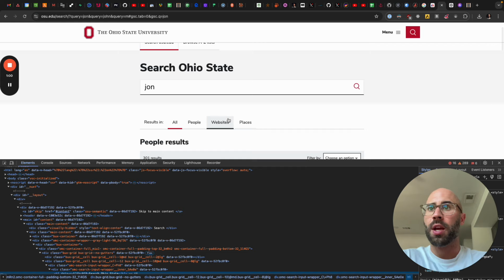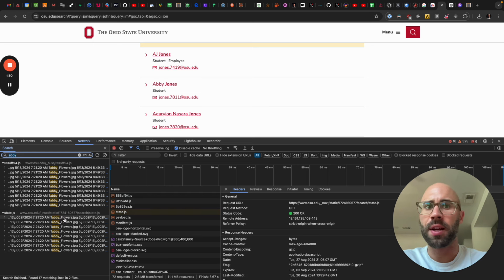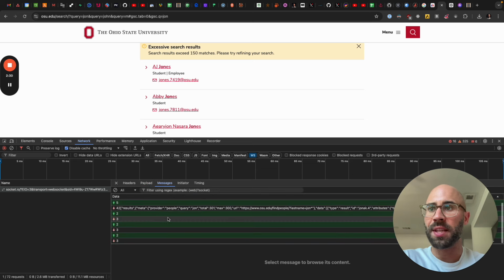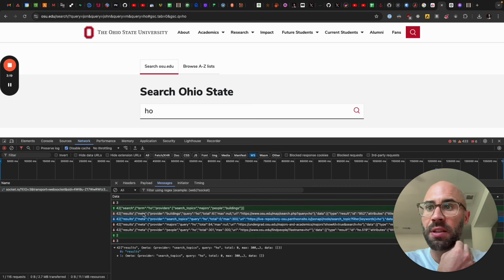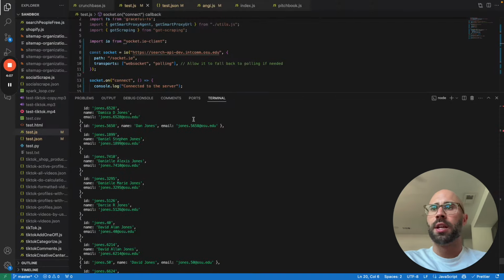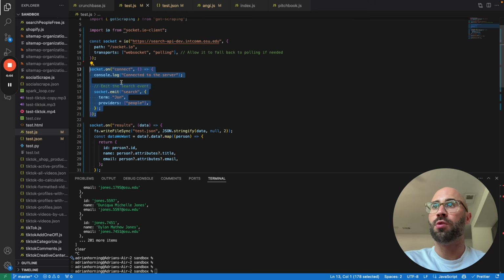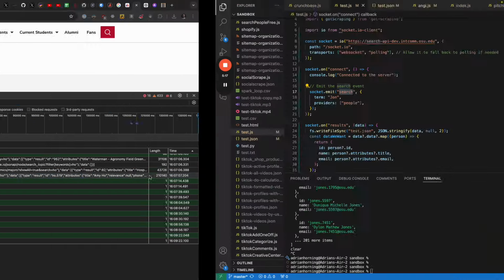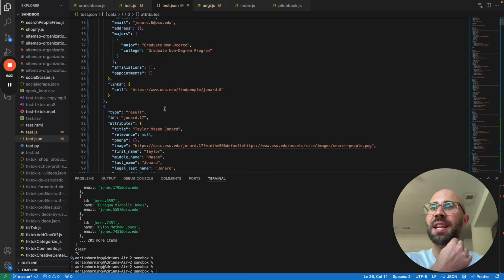I found a way to scrape Ohio State Student Emails 🤯